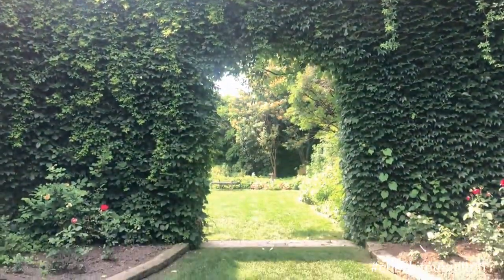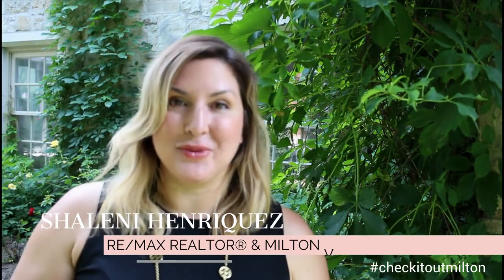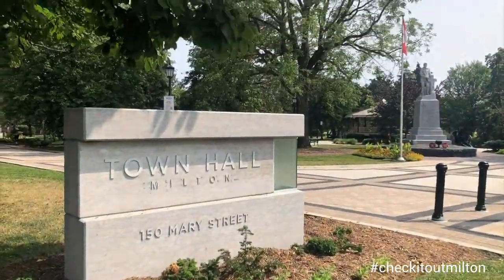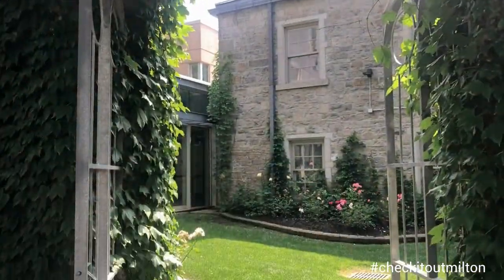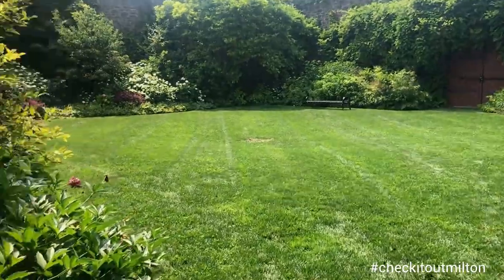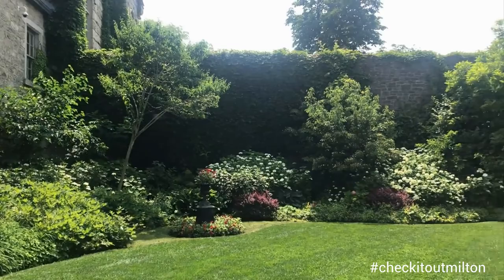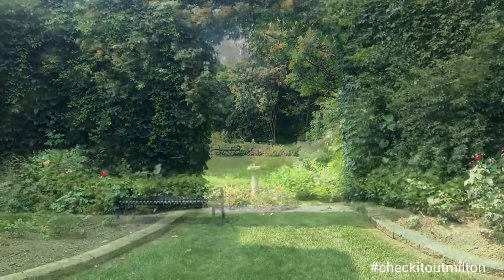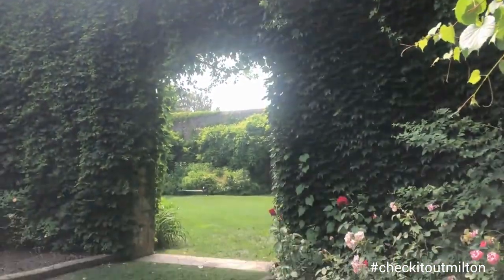Milton's Secret Garden | Milton Town Hall Courtyard | Check It Out Milton ep 28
Did you know Milton has its very own Secret Garden?

The Milton Townhall's courtyard is a hidden gem and picture-perfect garden with tall stone walls covered with lush green ivy and a perfectly manicured garden, all behind an ivy-covered stone archway that's straight out of a storybook.

It's a beautiful location for wedding photos, capturing everyday memories or to just sit and have a quiet moment.

If you haven't been, you should definitely go and check it out. We can't wait to see your gorgeous photos!

Tag us in in your photos